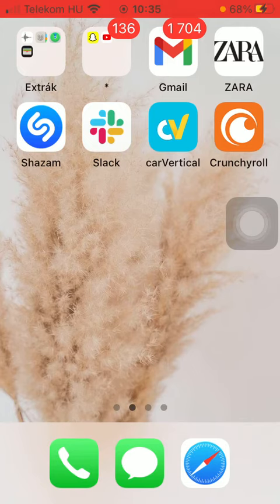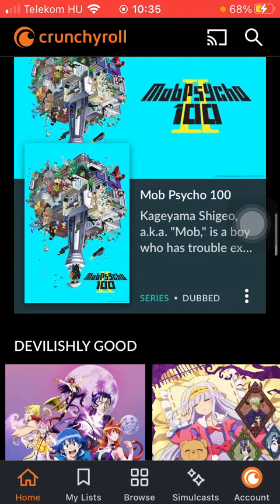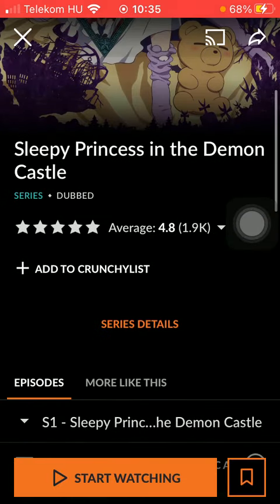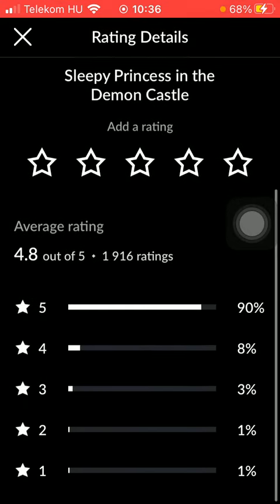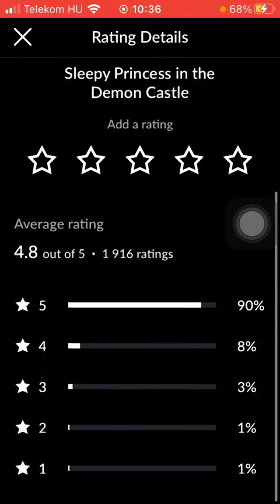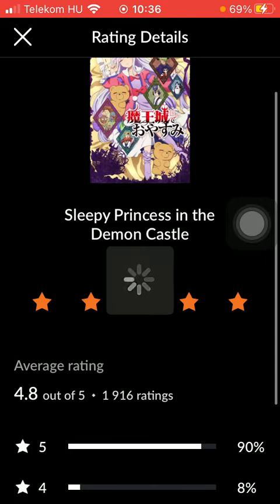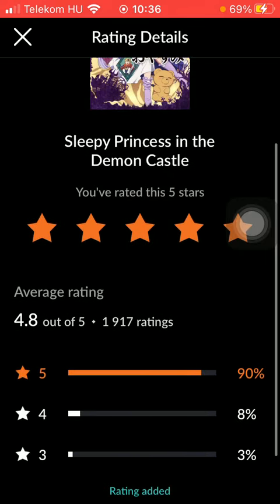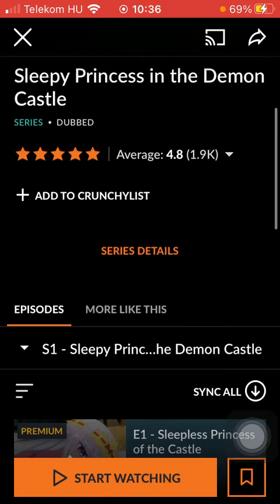How to check out reviews of the particular series on Crunchyroll?